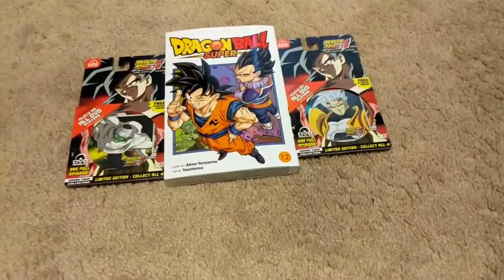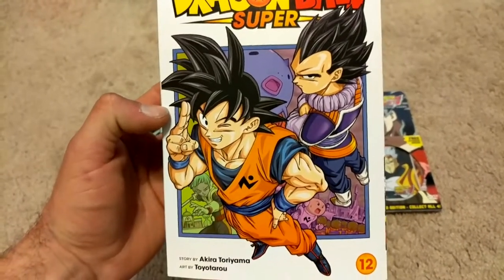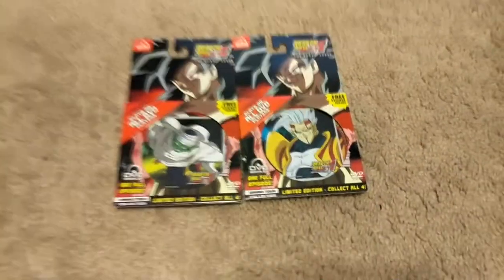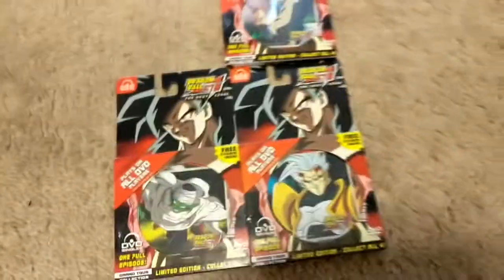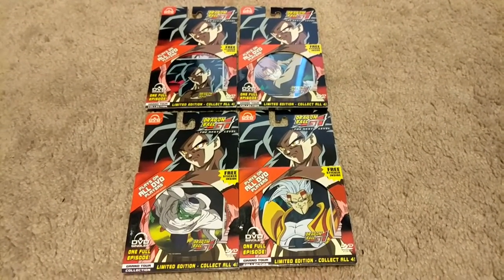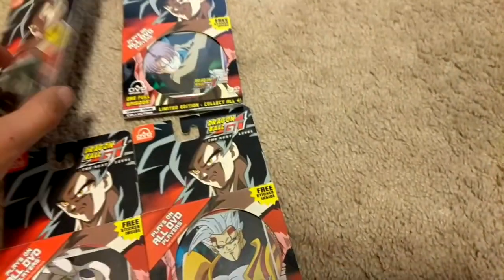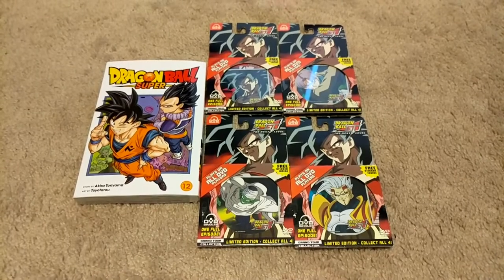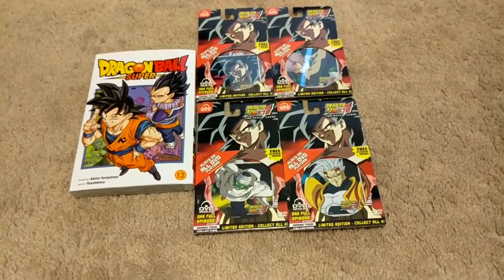Dragon Ball GT GRAND TOUR COLLECTION | Collection Update #11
HEY guys, today i managed to get the last two grand tour collection mini dvds to complete my set. and we also got the new dbs manga vol 12. ENJOY